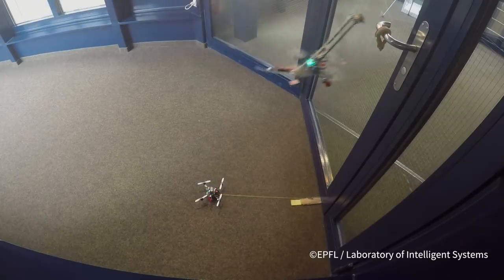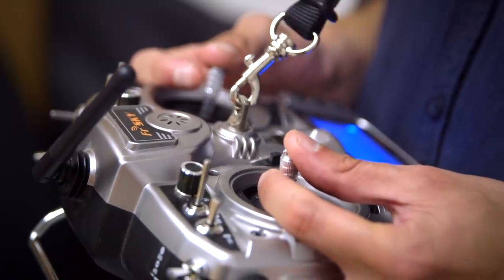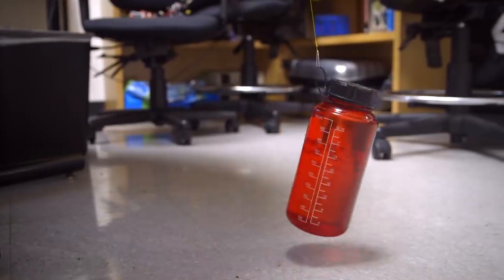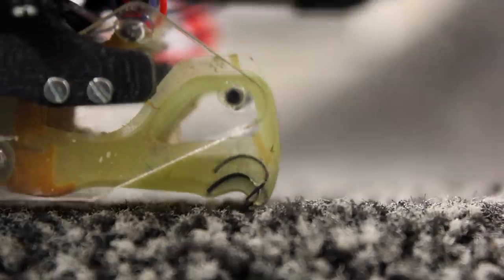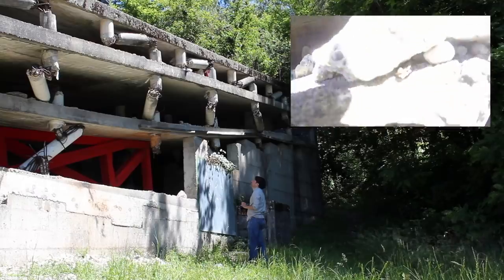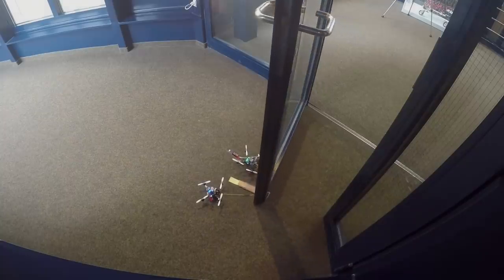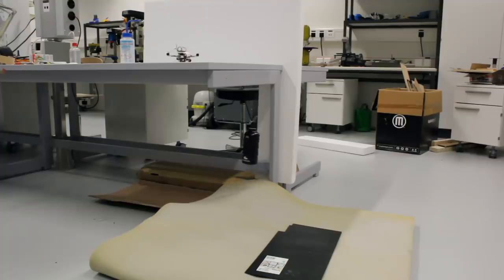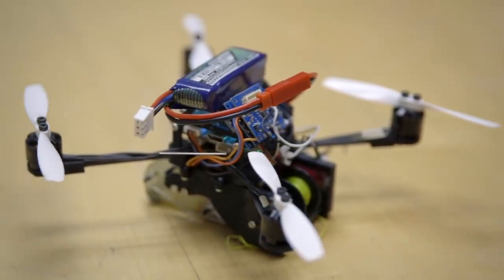Stanford researchers modify small flying robots to haul heavy loads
Small flying robots can perch and move objects 40 times their weight with the help of powerful winches and two previous inventions – gecko adhesives and microspines. Mark Cutkosky and Matthew Estrada partnered with École Polytechnique Fédérale de Lausanne and NCCR Robotics in Switzerland.